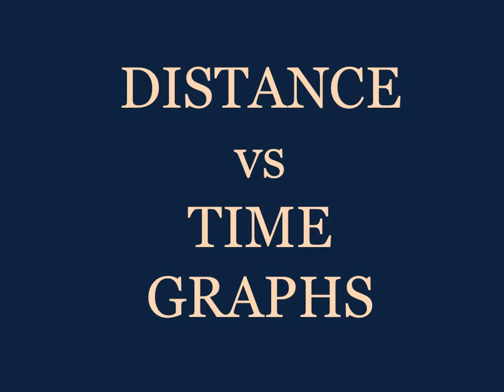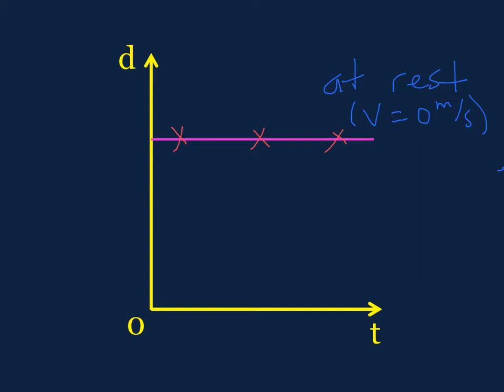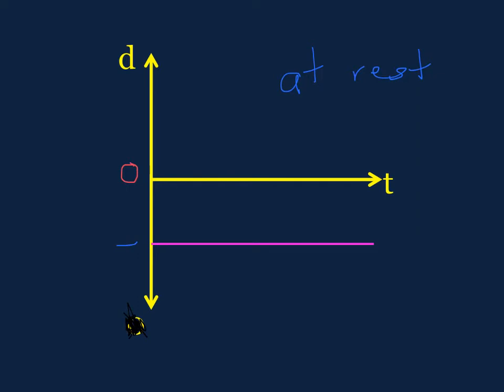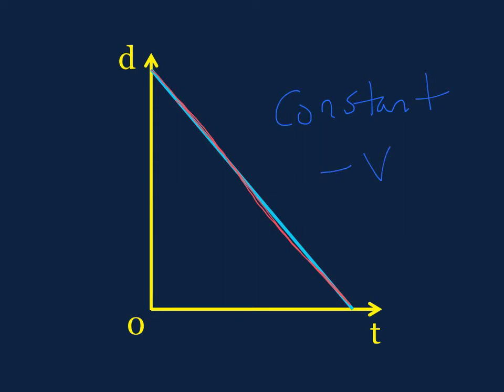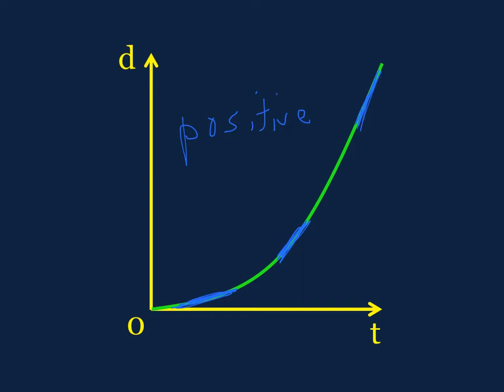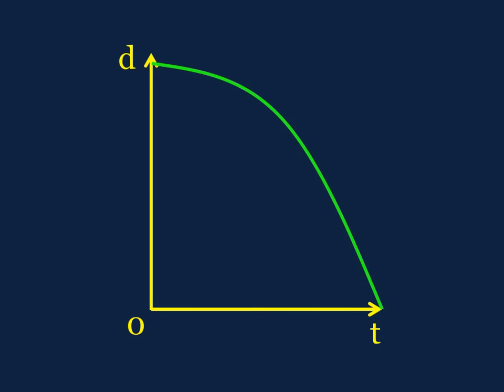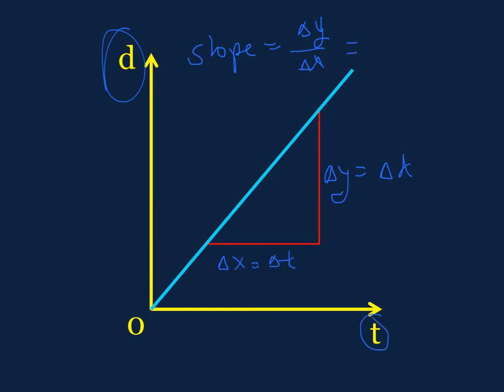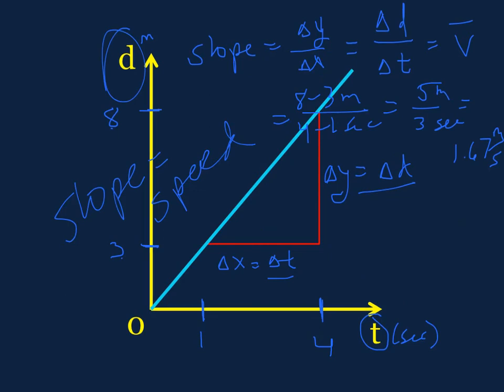d vs t Graph Notes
Physics notes